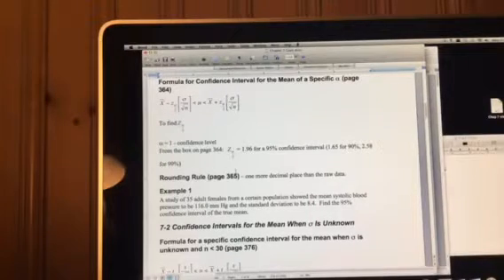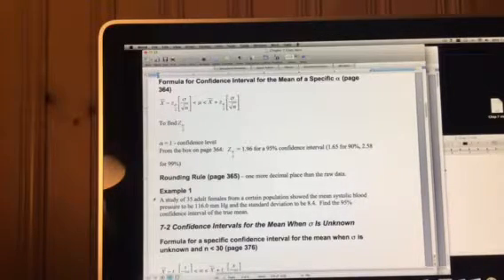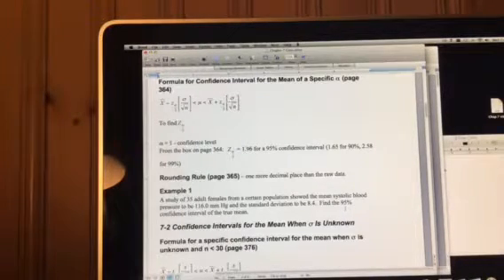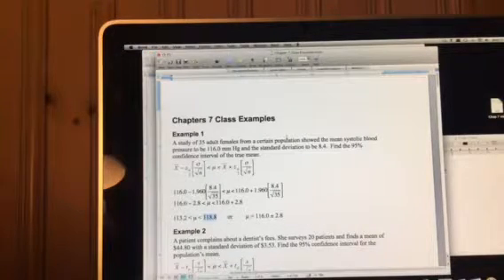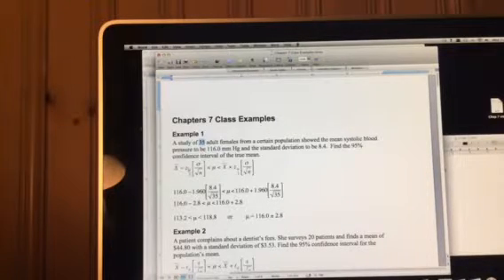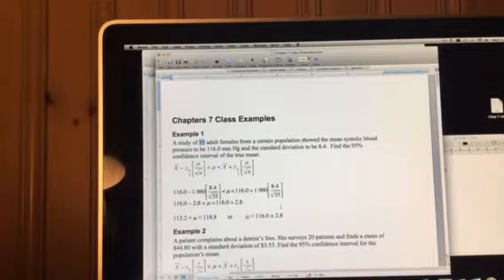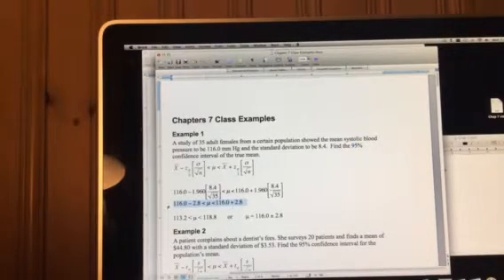Confidence Interval - Known Std Dev or large sample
Look at "z" version of Confidence interval formula using Example 1